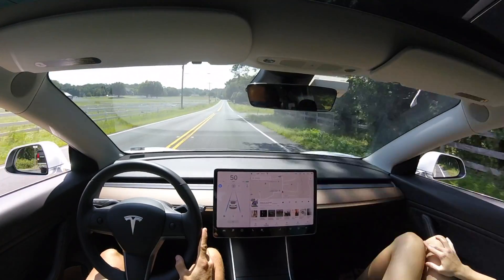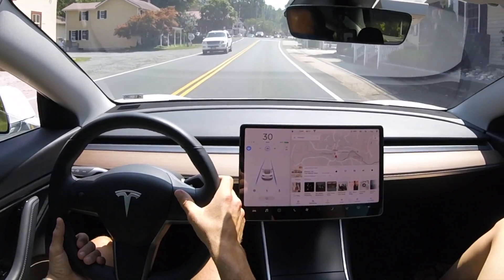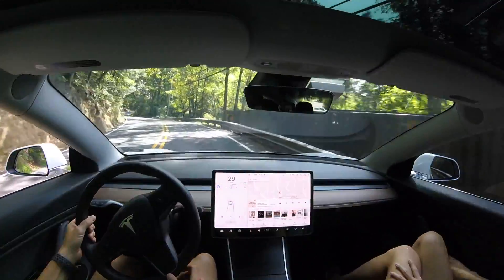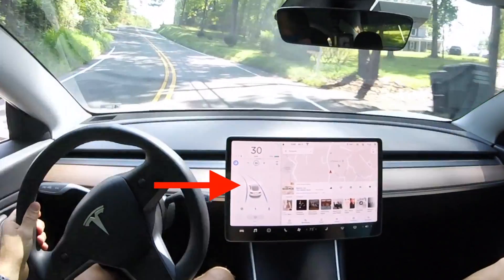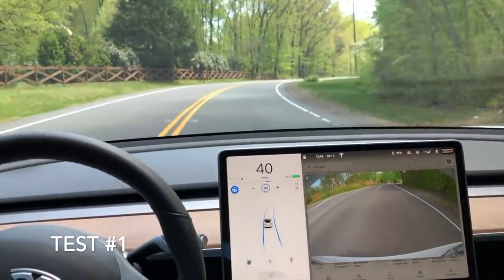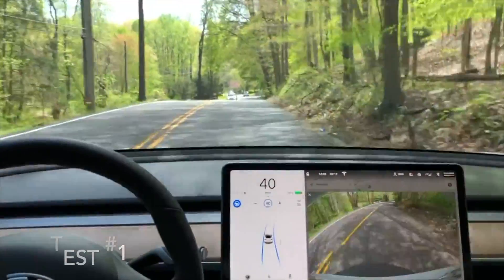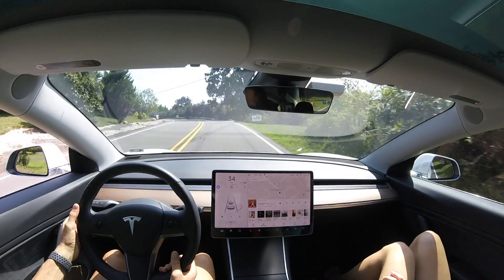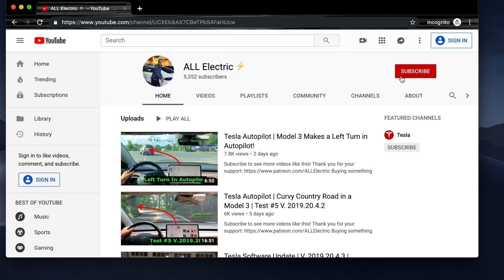Tesla Autopilot | 2019.28.3.1 PASSED AGAIN! Curvy Country Road Test #7 | Model 3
This is test #7 and Tesla's newest software update 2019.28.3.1 is the second software version to pass this test! That means I didn't have to take over during any of the curves on this road. If you don't know I've been testing each software version. Very impressive to see multiple versions in a row get the same result and require no intervention.

Very impressed that this newest software version was able to pass through this very difficult road without requiring any driver takeover during any sharpe curve!! There were several curves that in previous updates where the autopilot would still fail. This shows how rapidly the autopilot is making advancements towards full self driving. No driver take overs during the last two tests is validating my tests.

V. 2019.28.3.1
Model 3 AP Hardware 2.5